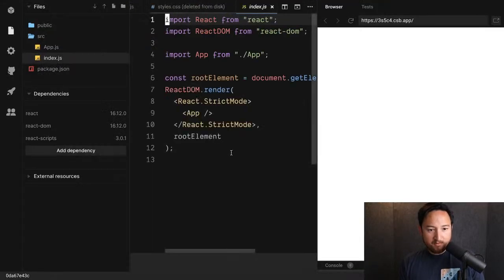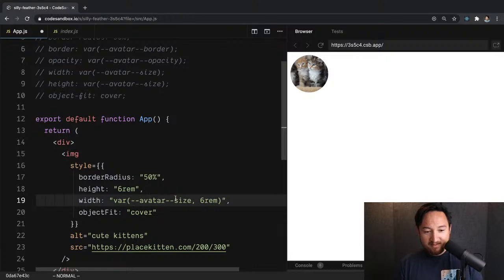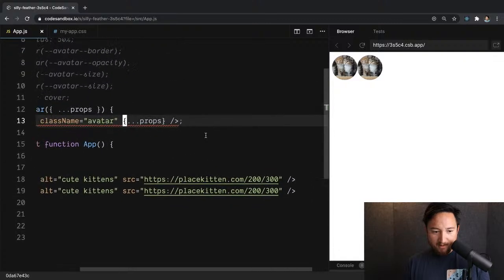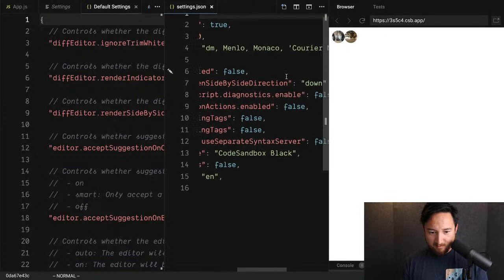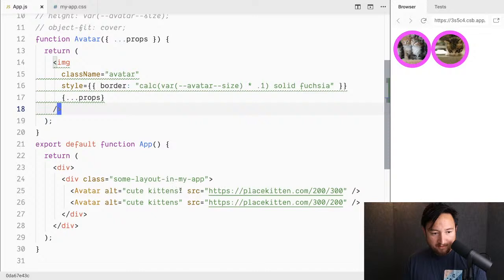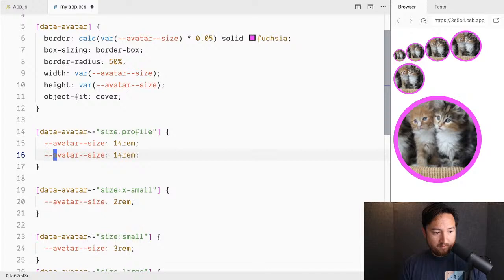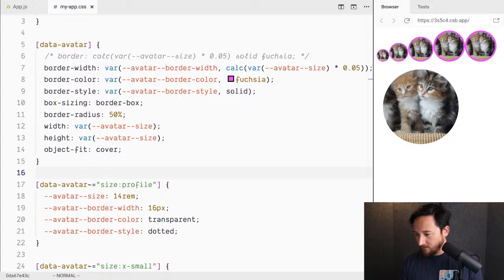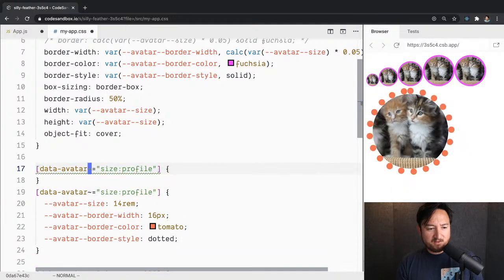Style with CSS Custom Properties [livestream]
A gentle introduction to CSS Custom Properties by building a super dynamic avatar element.
Covers:
* Defining Custom Properties globally
* Using Custom Properties with `var()`
* Modifying groups of elements together with a single Custom Property
* Using `calc()` to define dynamic values based on custom properties
* Using Custom Properties to create extensible design frameworks
* Browser support — when and why to use postcss